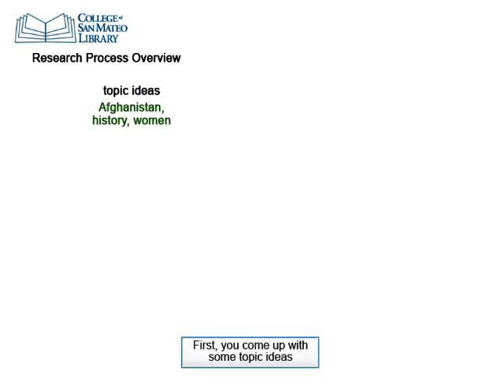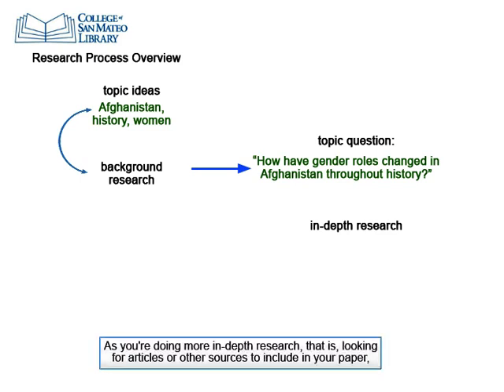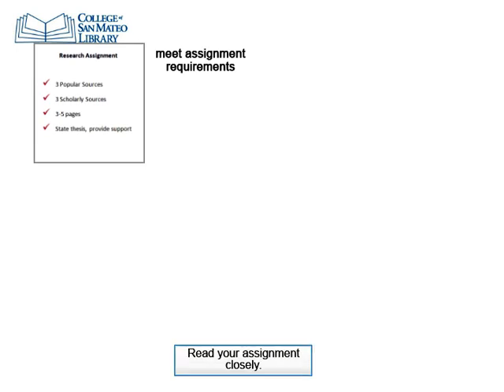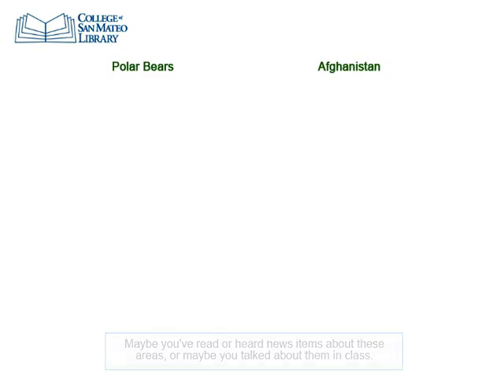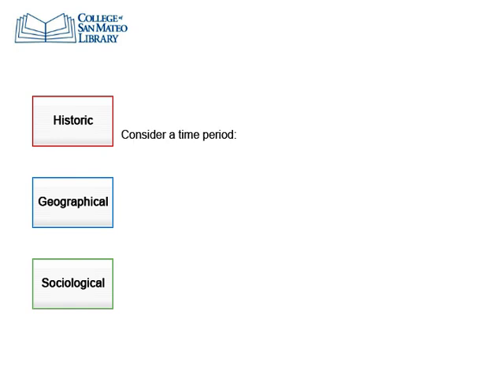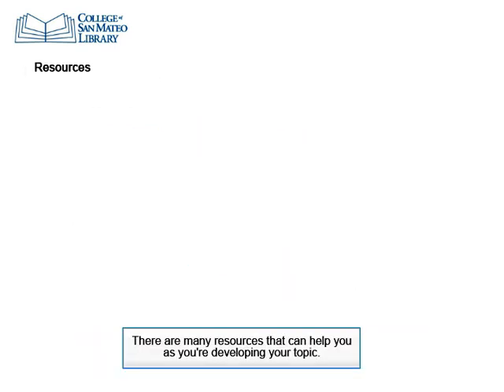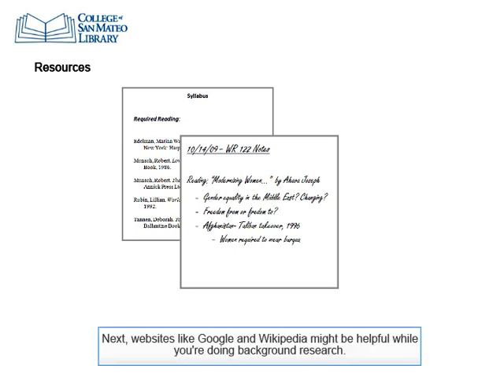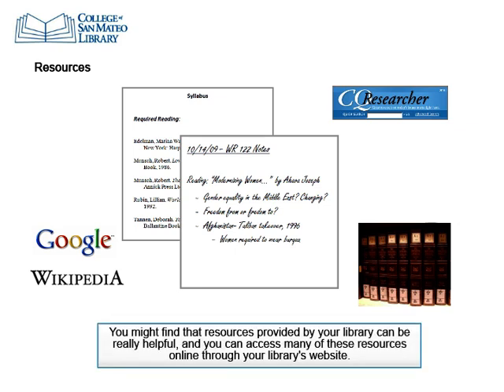Developing a Topic - CSM Library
You have an idea for your research topic, now how do you start your research?  Learn how to develop an appropriate topic for a research paper.